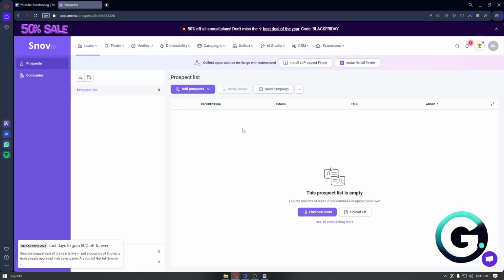How to Add Custom Fields to Prospects in Snov.io (Full Guide)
Hello in this video I will show: How to Add Custom Fields to Prospects in Snov.io (Full Guide)

In this video:How to Add Custom Fields to Prospects in Snov.io (Full Guide)